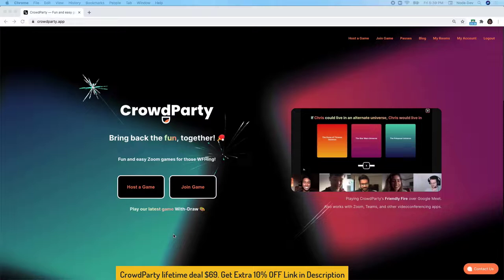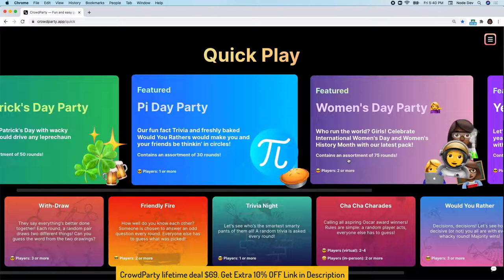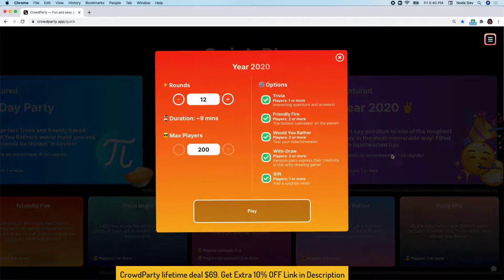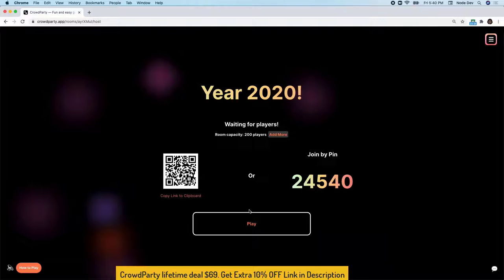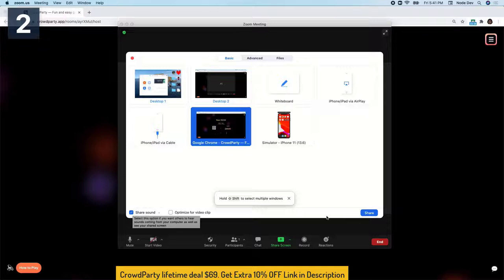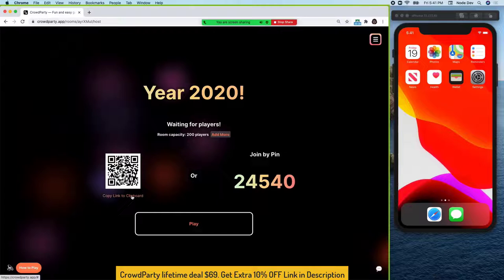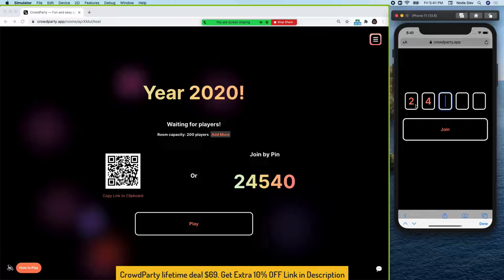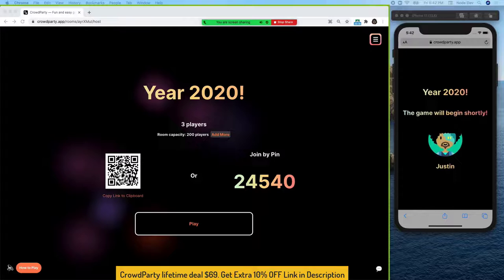Crowdparty Review, Demo + Tutorial I Create custom game rooms & easily play together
In this Crowdparty review, we will talk about what is Crowdparty software, how it works, Crowdparty lifetime deal, how to use Crowdparty, Crowdparty tutorial, Crowdparty demo Crowdparty pricing & plans and some of the features that are available.

Crowdparty review: CrowdParty is an online games platform designed for the workplace that lets you customize interactive icebreakers to play remotely or in-person.

Best for:
Educators
Online coaches
Remote teams

Alternative to:
Kahoot
Microsoft Powerpoint
The Jackbox Party Pack

Integrations:
Bramble
Google Meet
Microsoft Teams
Zoom

Features:
GDPR-compliant

Crowdparty review in details:
Break the ice with your team and keep them engaged with a variety of games to choose from.

You can play classic party games like Trivia and Charades, plus original games like Friendly Fire and With-Draw.

Whether you’re spicing up your Zoom meetings or putting on an event, CrowdParty lets you play fun, interactive games together in-person or remotely.

Start playing right away in Quick Play mode, use one of CrowdParty’s Featured Rooms, or create your own room. CrowdParty’s games are fully customizable, so you can keep things fresh and boost morale.

You can personalize games with custom branding and content, like adding your team’s inside jokes or fun facts about your company.

Planning a recurring game night? You’ll save time setting up personalized games with CrowdParty’s Room Maker. Get ready to enjoy unique, interactive games while also keeping the technical pressure off of everyone involved, including your IT department.

CrowdParty is a web app, meaning there are no downloads or installations required.

Players can easily join the game online by scanning the QR code on their phone, using the game’s PIN, or opening the link on their browser.

CrowdParty also works seamlessly with video conferencing like Zoom and Google Meet. All you have to do is share your screen, and you’re ready to play!

CrowdParty makes it easy to host memorable, interactive events with crowds big or small, remote or in-person.

With this intuitive web app, you can quickly fire up a game for a mid-meeting break, or put a fun spin on pop quizzes in the classroom.

Whether you’re playing with friends or colleagues, CrowdParty helps you break the social barrier of working from home.

Get lifetime access to Crowdparty today!

Features included in all plans
Custom rooms
All game modes
200 rounds per game